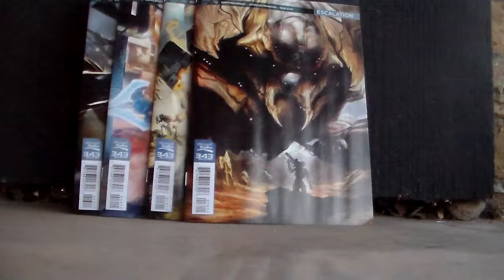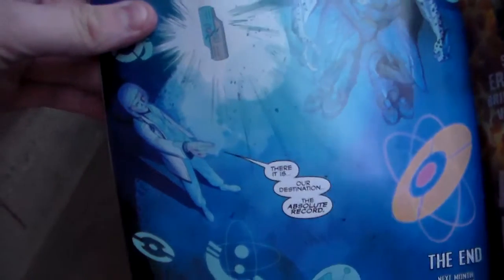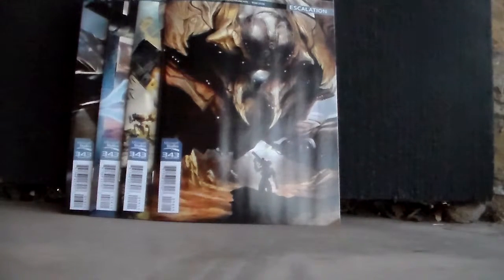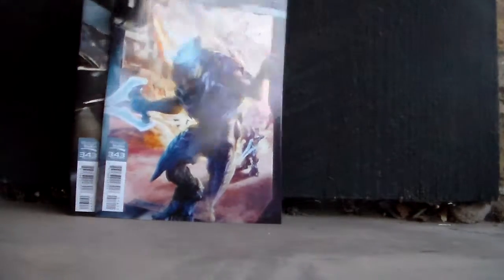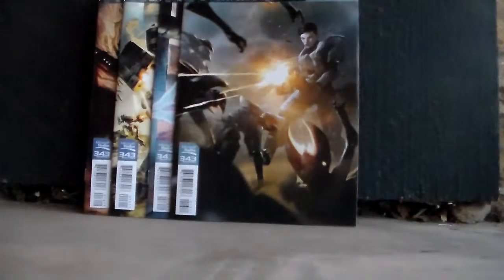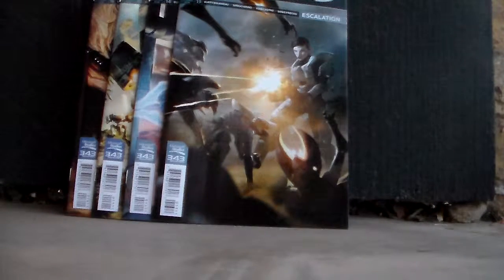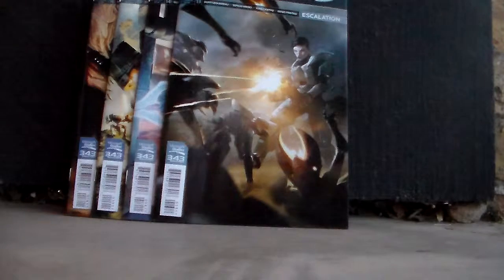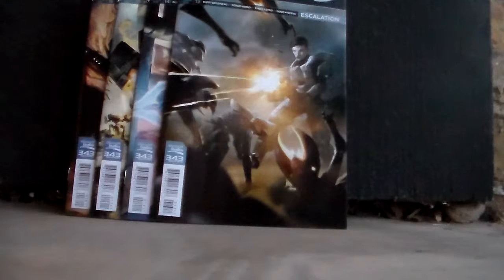Halo Escalation 13, 14, 15, 16 discussion and review! (Jannus Key!)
Enjoy and discuss!